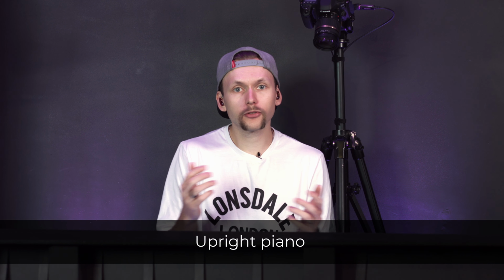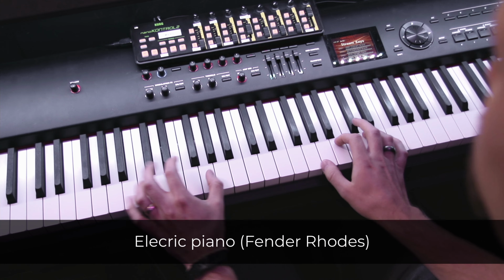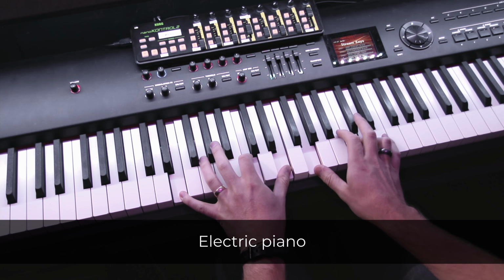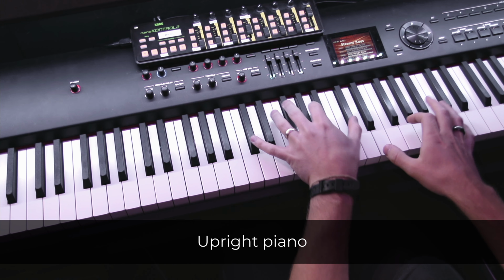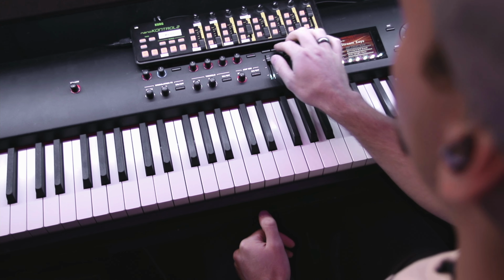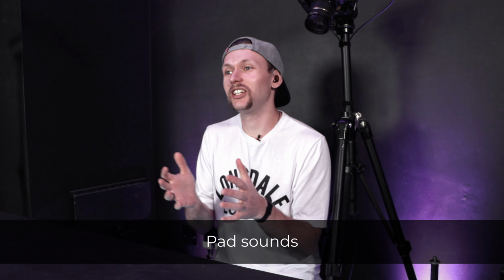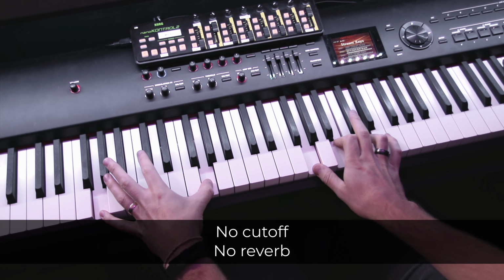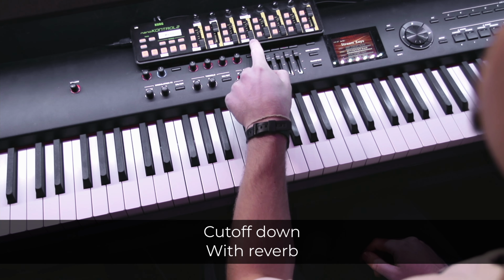Keys Sounds // Keys Skills Video 4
In this video Jon talks us through different keys sounds and how to use them in a worship context.